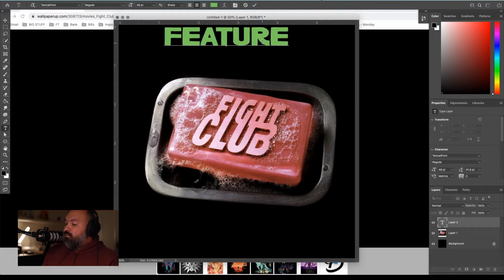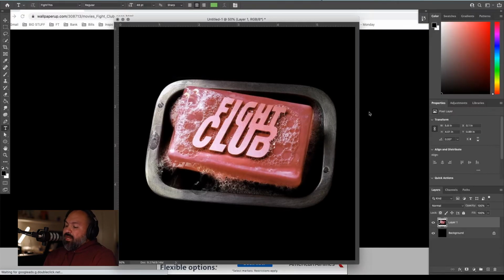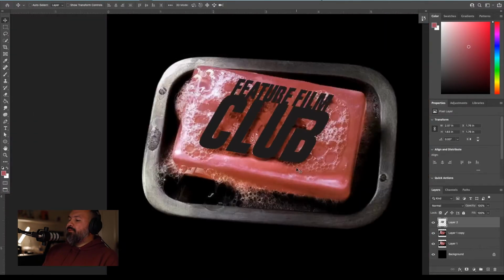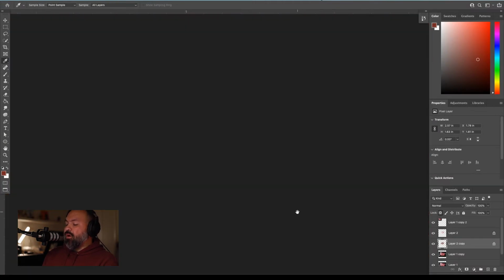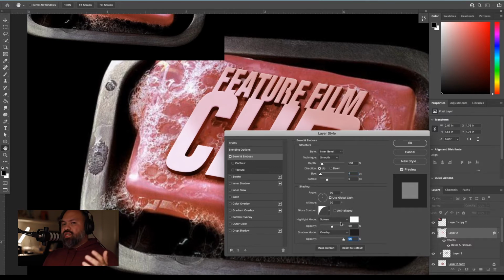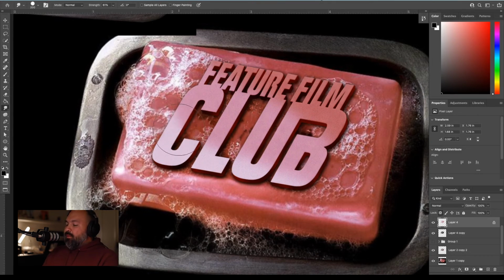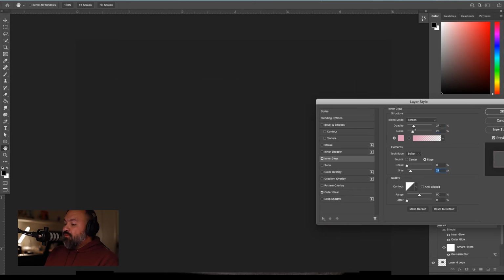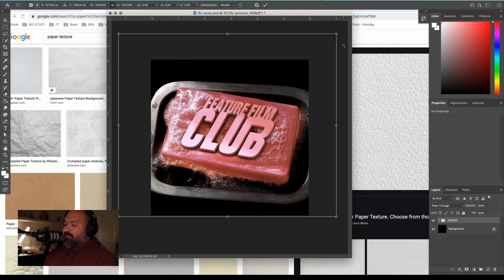Podcast Cover Design Walkthrough - Feature Film Club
In this video I show how I made this completely played out Fight Club soap in photoshop. I chose this image for my new podcast cover bc my buddy and I are talking about movies and Fight Club was one of our favorites when we first became friends. Watch me make this slightly photoreal design using Photoshop and a little bit of Illustrator to create the text. PS. you can talk about this video with your friends – there are no rules against that.

⮕ My Creative Market page where you can purchase my fonts and design assets individually